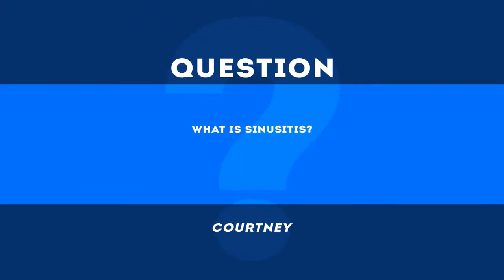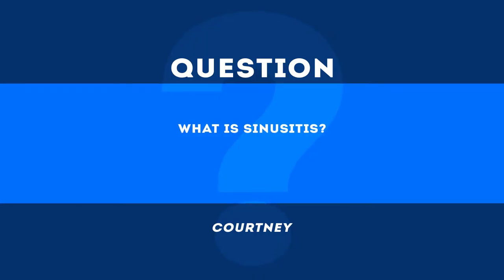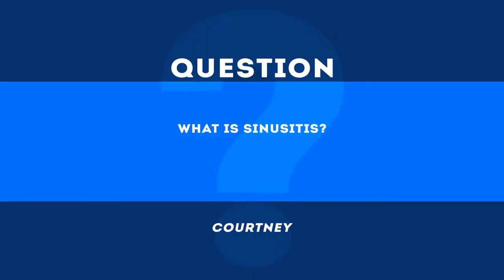Ask The Doctor with Pediatrician Dr. Ray de Haro - What is sinusitis?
Watch as Forest Park Austin Pediatrician Dr. Ray de Haro answers the question, "What is sinusitis?"